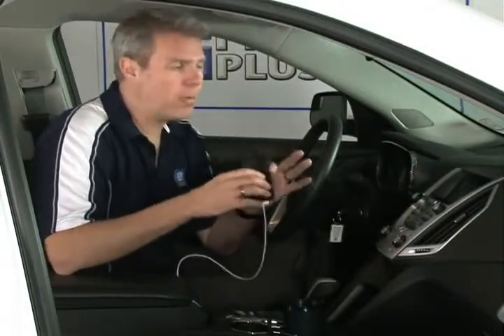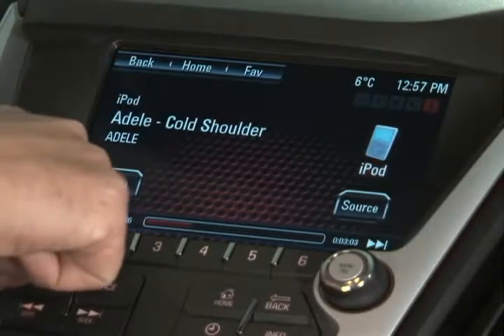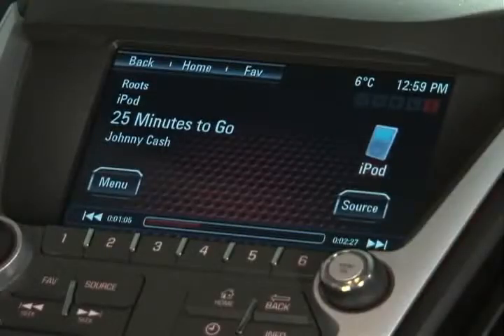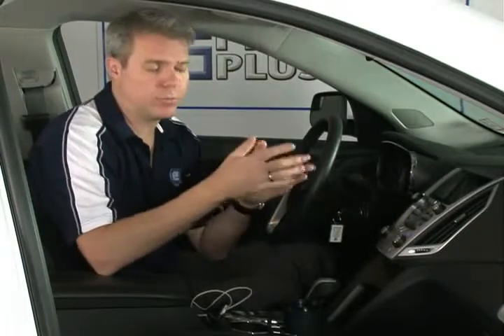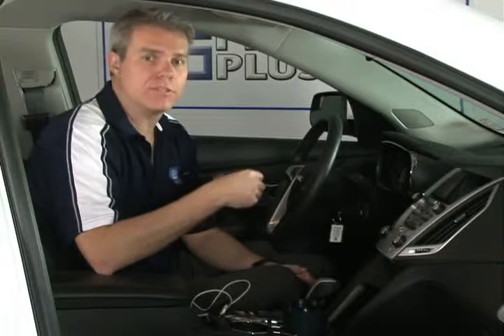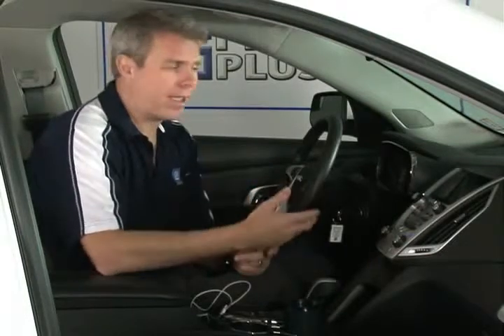#9 Playing Music from A USB IntelliLink™ Connected Radio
CMP Automotive Ltd